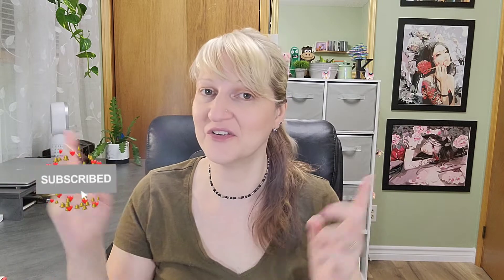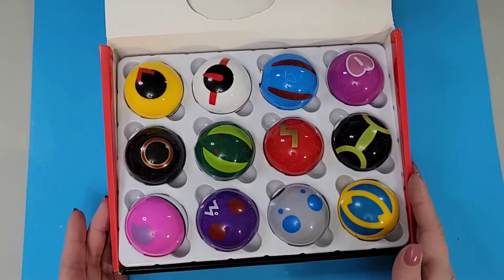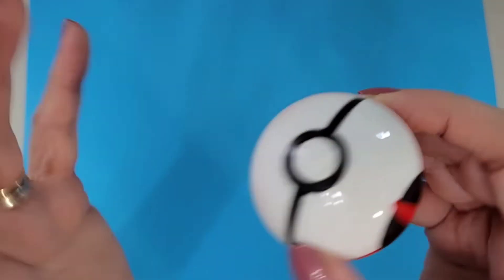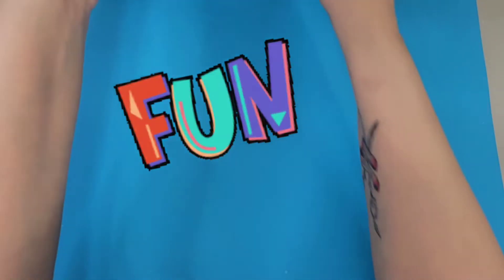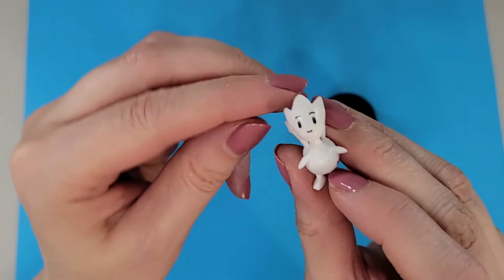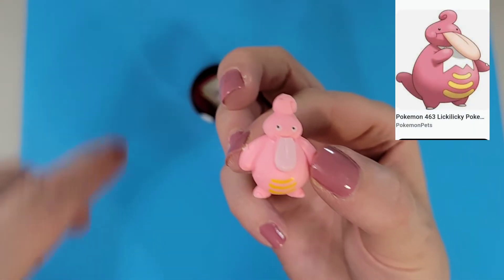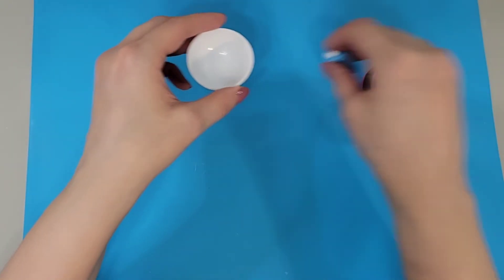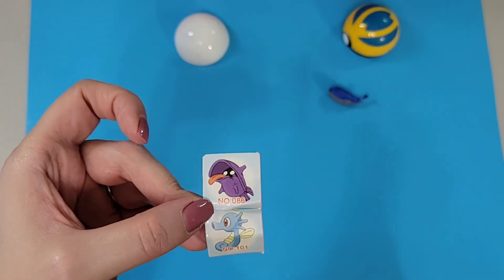Opening Mystery Pokémon Toys from Aliexpress!! Is it Worth It??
Hello and Howdy friends!! 😄🙌

Today in The Crafty Room,  I am opening Mystey Pokeballs with a hidden toy surprise!!  Come in and see these little gems..lol!!

lots of love always, Dee ♥️

For those who want to send a "Hello" ):

The Crafty Room
Frankford, ON
K0K2C0
Canada